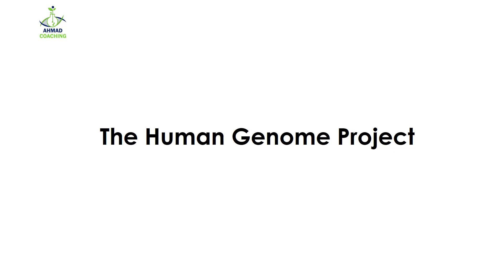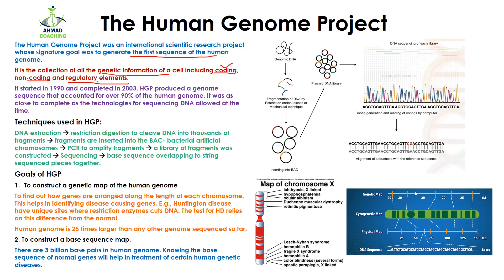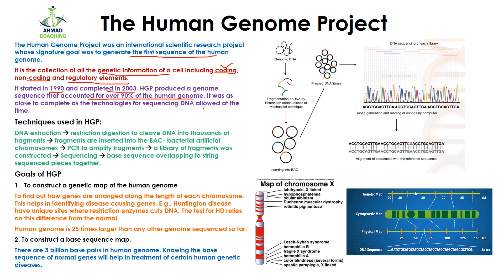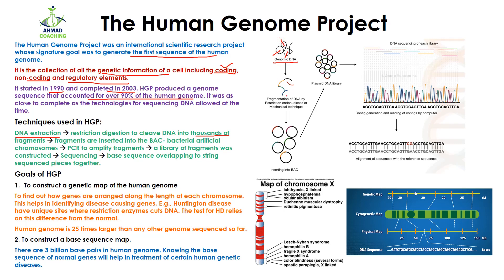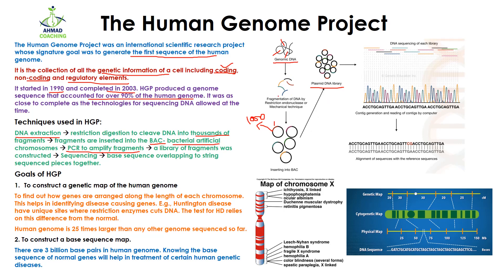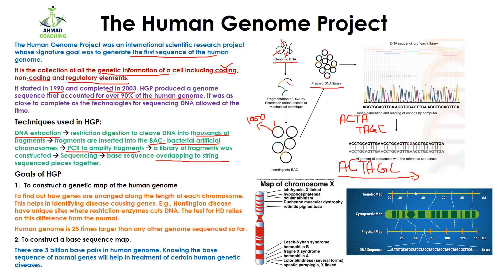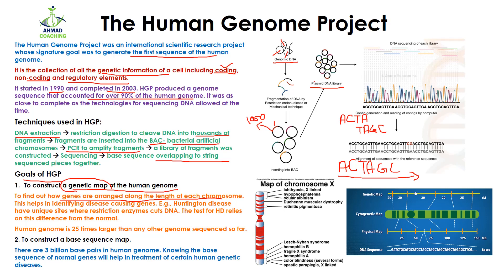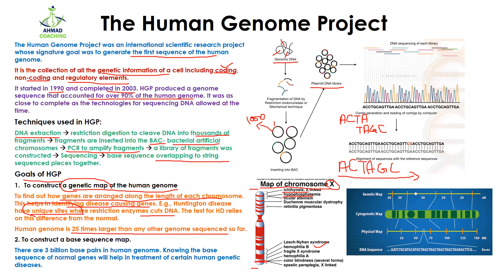The Human Genome Project | Techniques used and Goals of HGP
The Human Genome Project was an international scientific research project whose signature goal was to generate the first sequence of the human genome.  It is the collection of all the genetic information of a cell including coding, non-coding and regulatory elements.